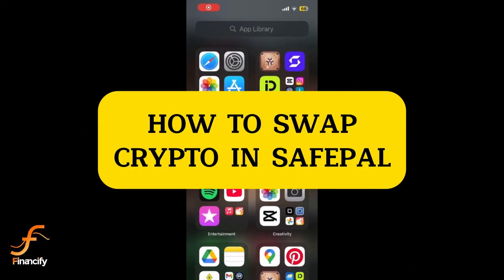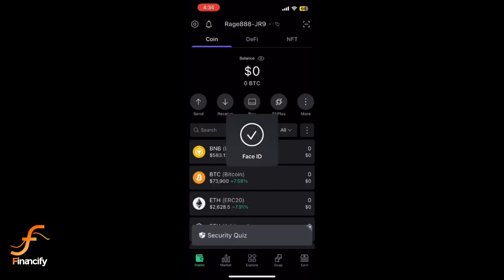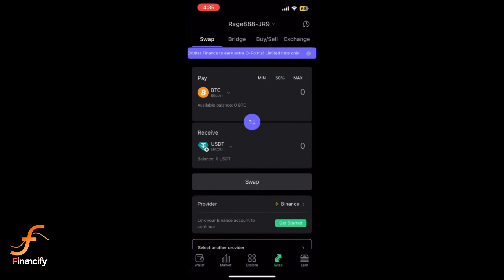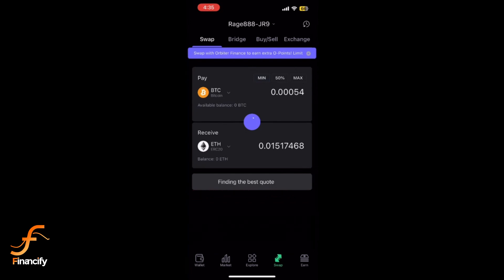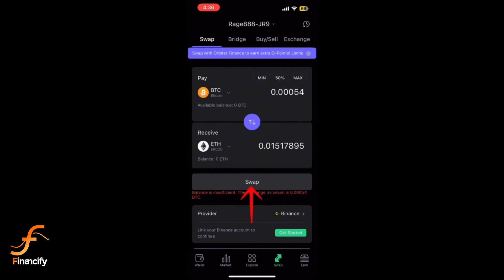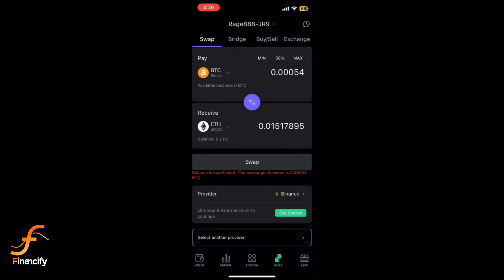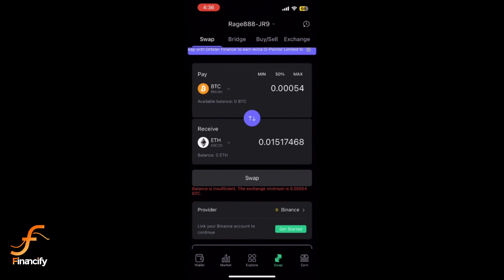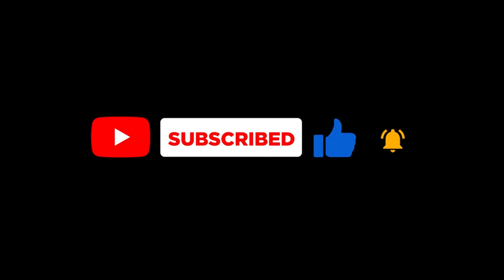How to Swap Crypto in Safepal Wallet 2024 | Swap Cryptocurrency in Safepal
Want to easily swap one cryptocurrency for another? Learn how to swap crypto in your Safepal wallet in 2024. This guide provides step-by-step instructions on how to exchange your digital assets within the Safepal app.